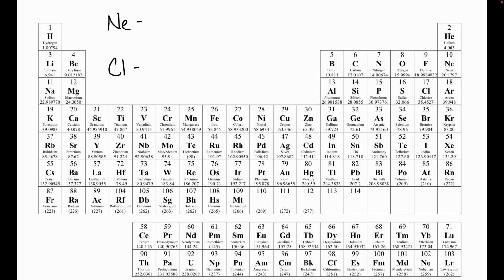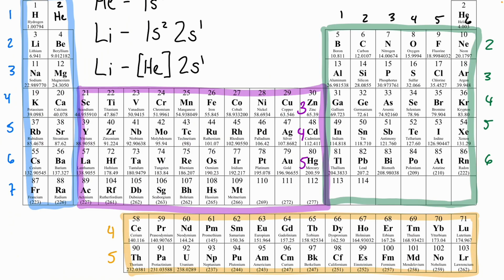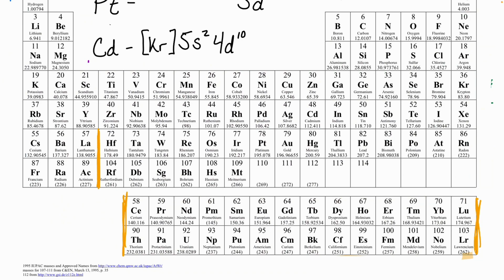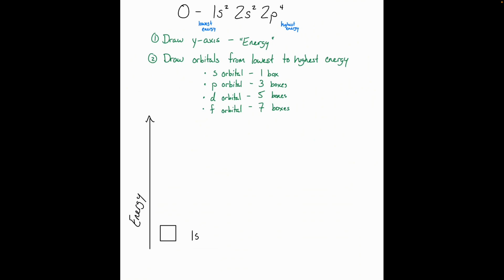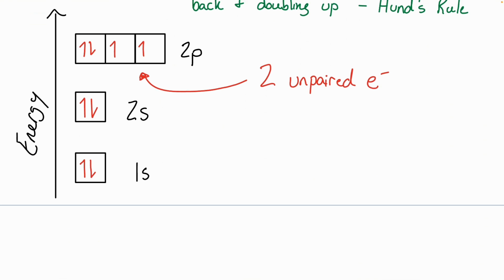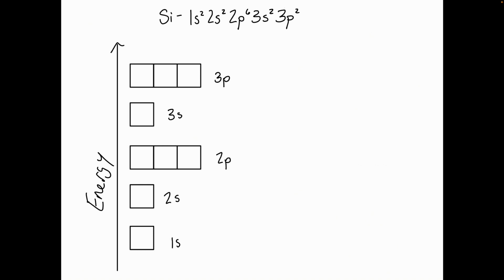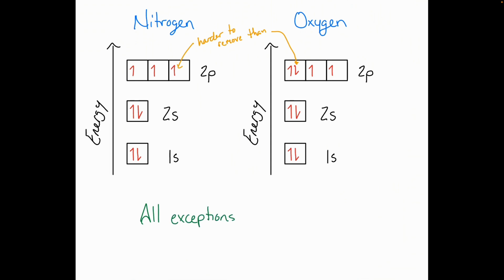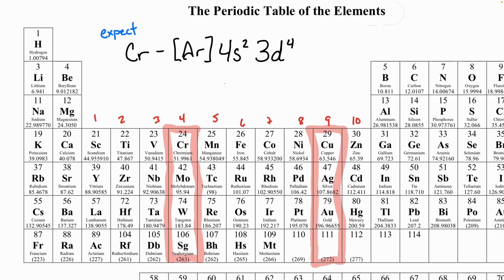Chem1ASP24 Week 12 Lecture 2